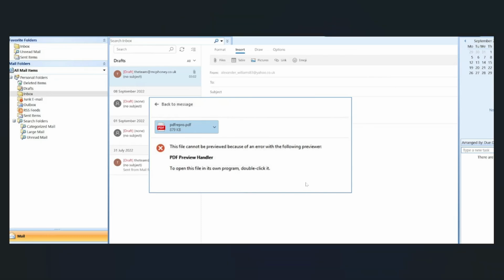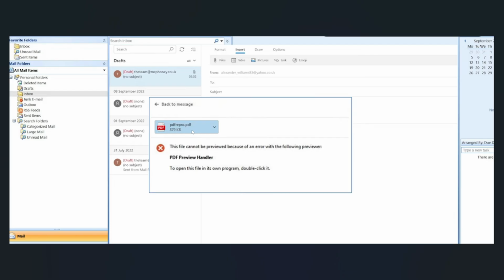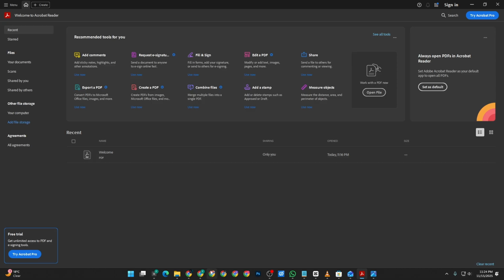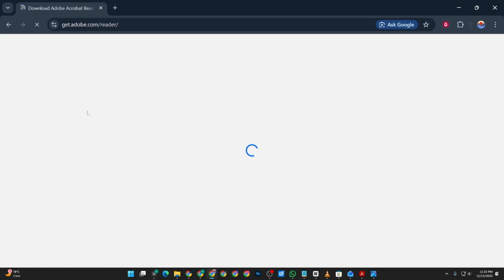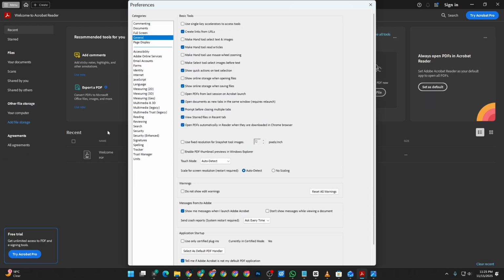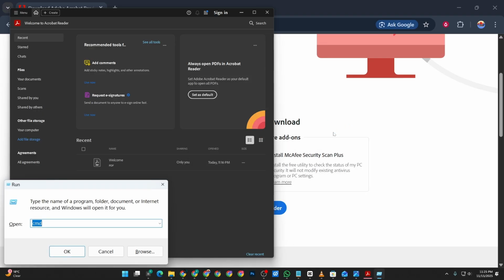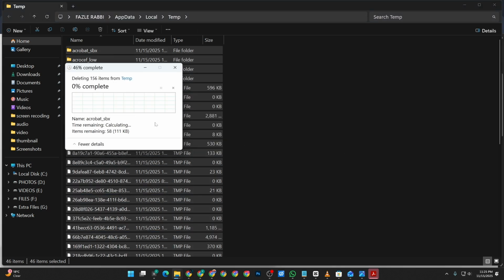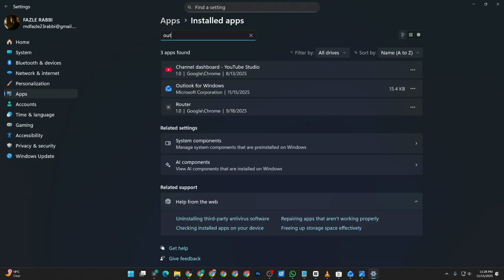How to Resolve Outlook PDF Preview Handler Error – (2025) Step By Step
Learn how to fix the PDF Preview Handler error in Outlook quickly and easily. This guide covers checking your default PDF viewer, repairing or reinstalling Adobe Acrobat, updating Outlook, and adjusting registry settings if needed — perfect for beginners who want to preview PDF attachments without issues.

Keywords/Tags: fix Outlook PDF preview error, Outlook PDF handler issue, Outlook tutorial 2025, Outlook for beginners, resolve PDF preview Outlook, Outlook email attachments, Outlook step by step, Adobe Acrobat Outlook fix